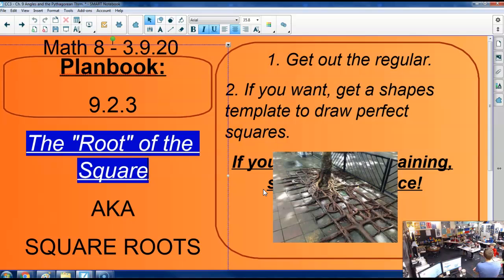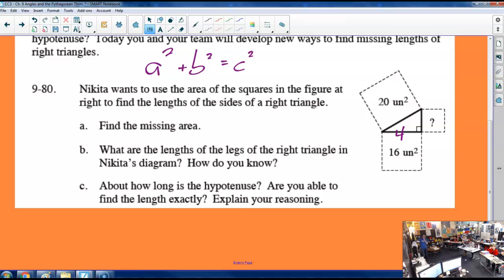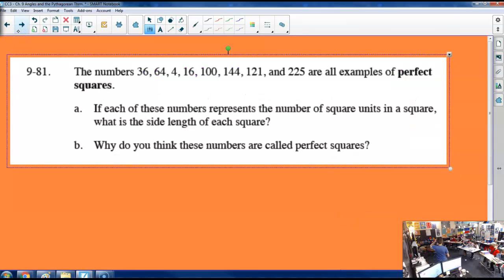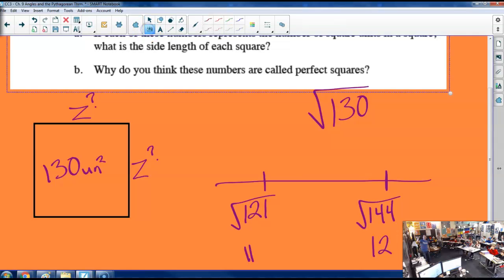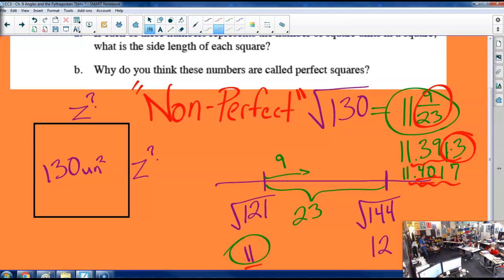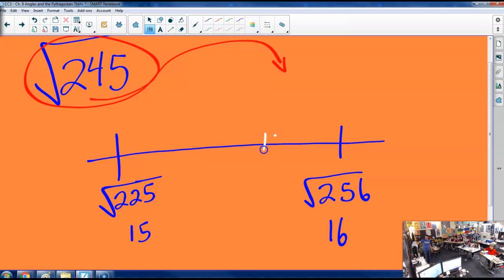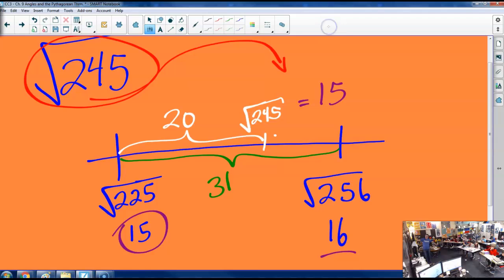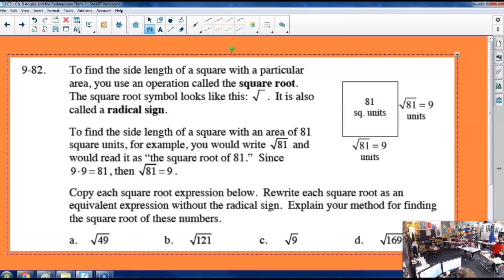3.9.20 - CC3 9.2.3 - Square Roots